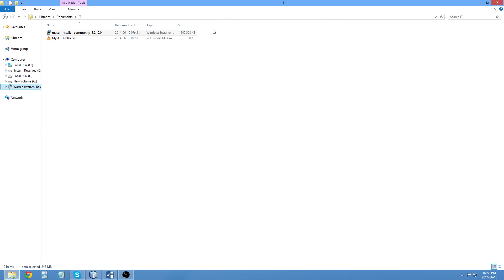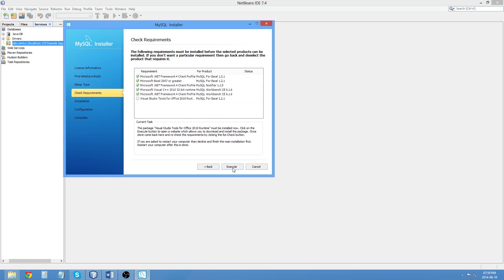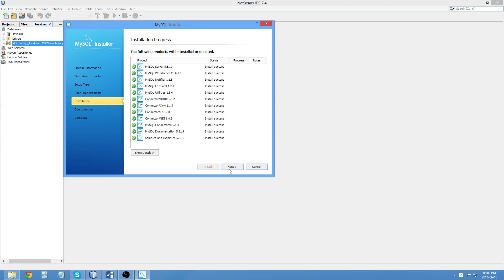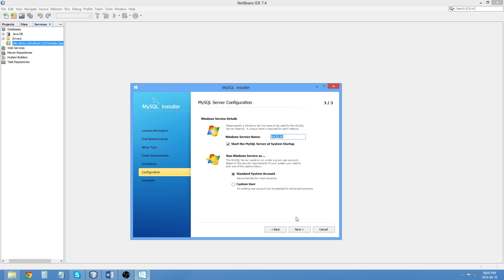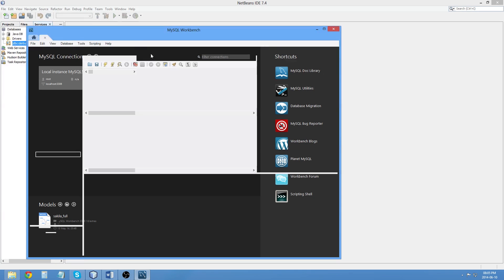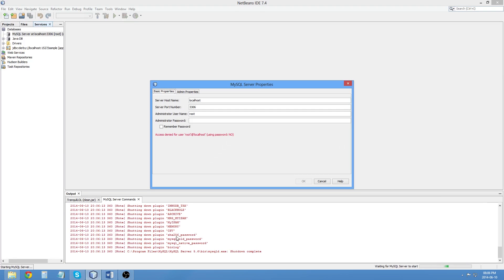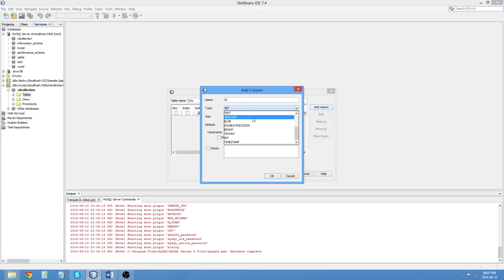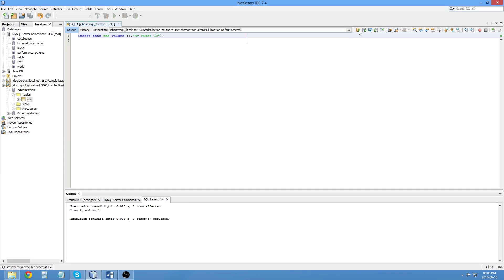Installing MySQL and Connecting to Netbeans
How to install MySQL and set up a connection so that you can use Netbeans to execute MySQL instructions